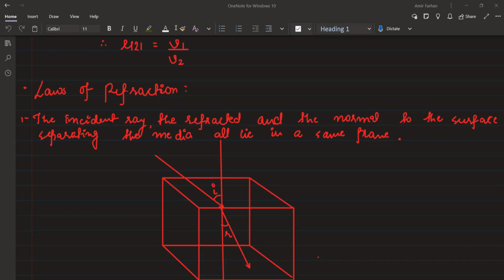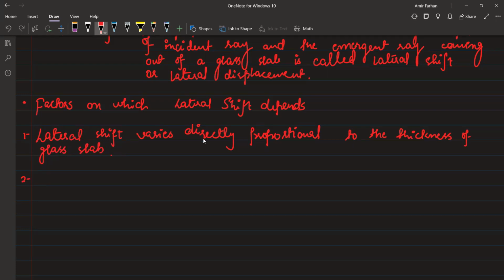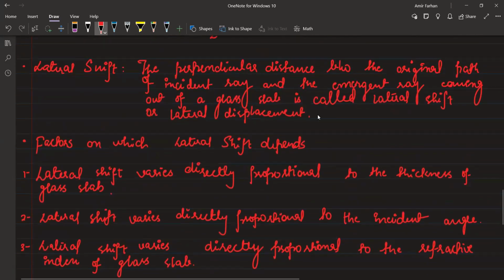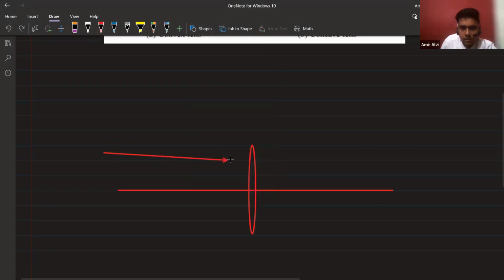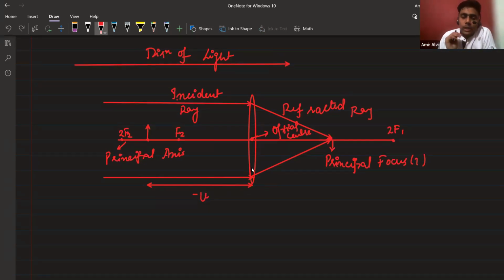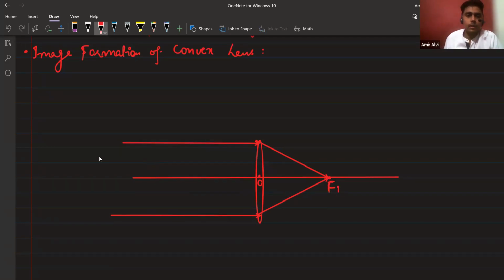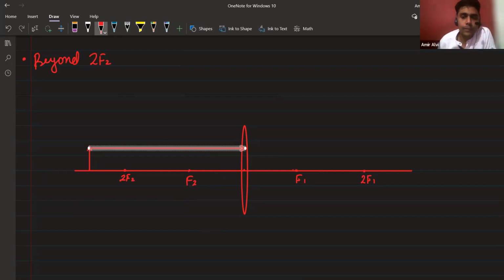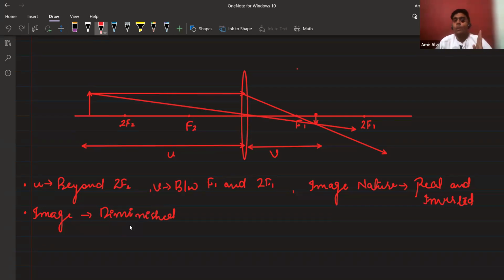Learnivio | Phyiscs Lect 10th S4 14-10-2023